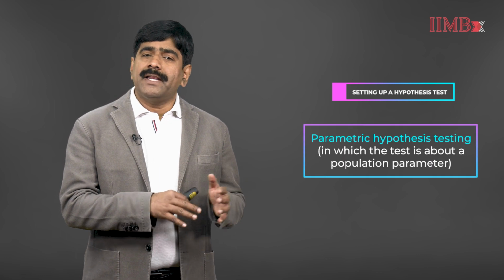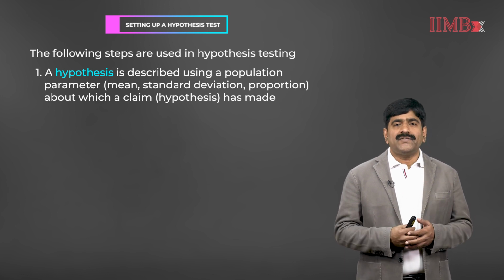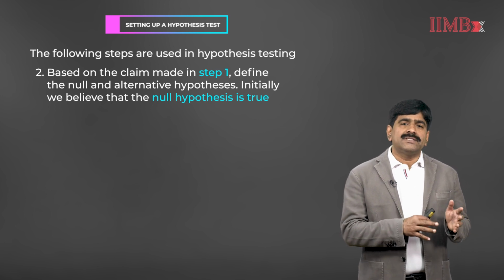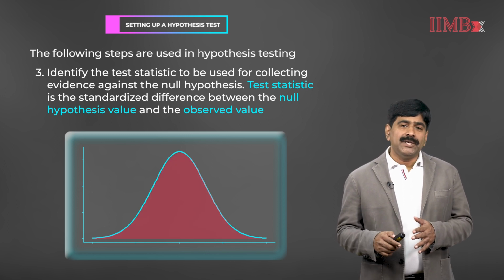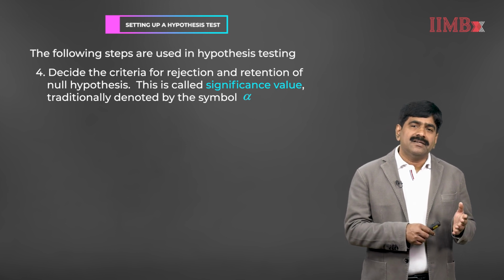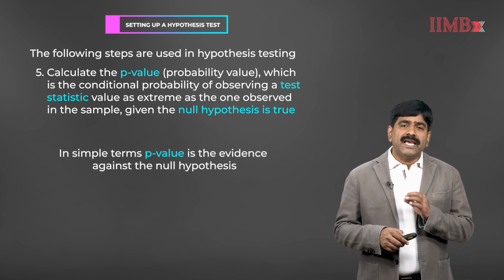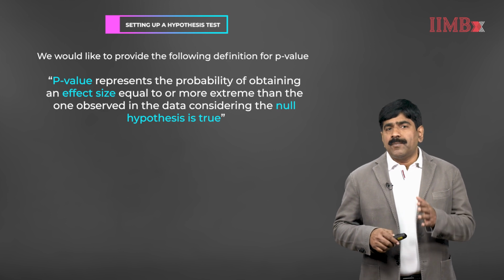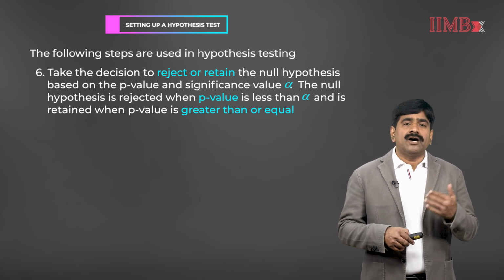DK FDS W05 C02 1